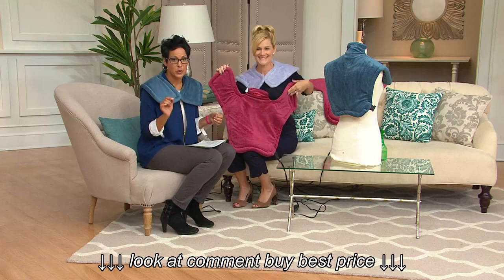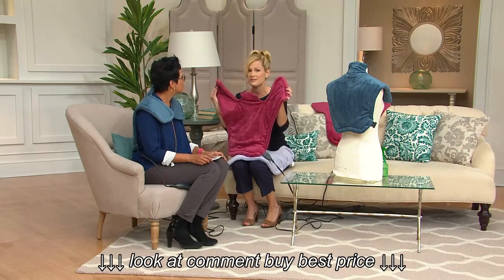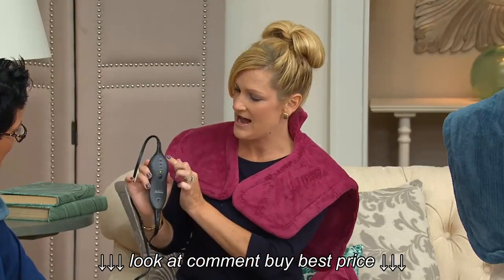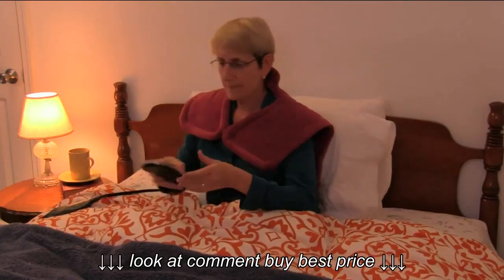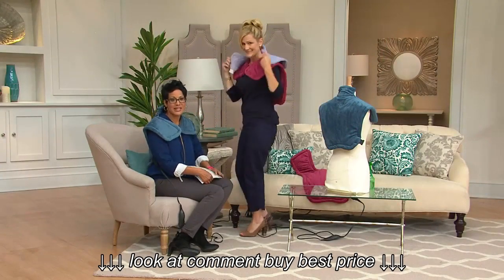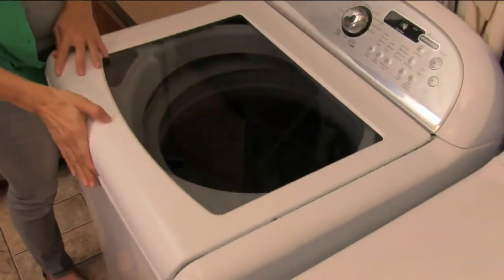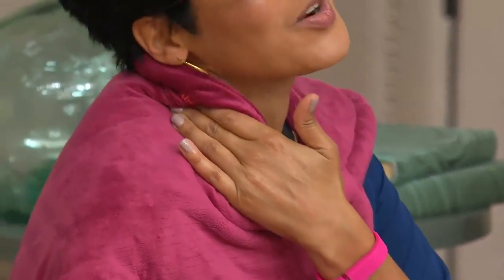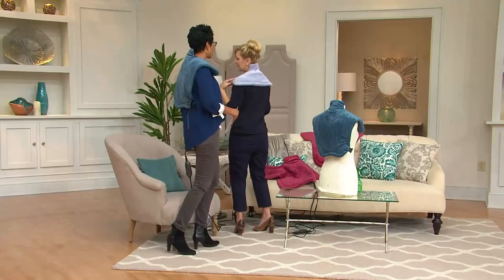Review Zinus memory foam 12 inch green tea mattress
Review Zinus memory foam 12 inch green tea mattress, Review Zinus memory foam 12 inch green tea mattress